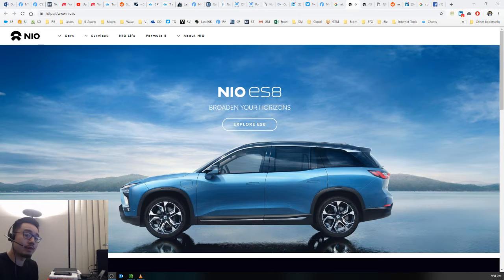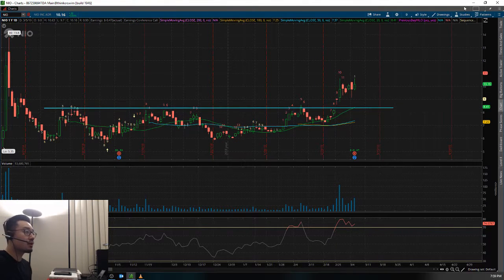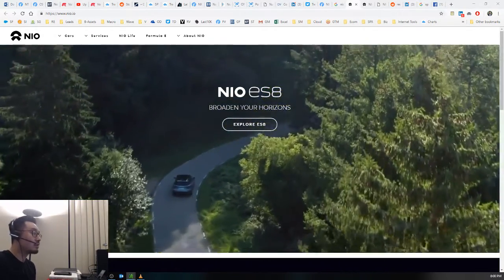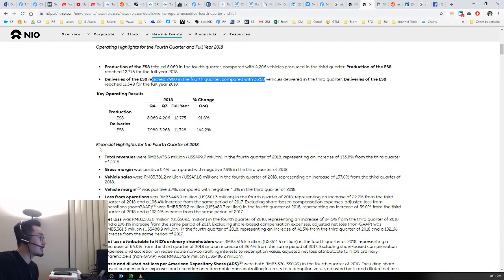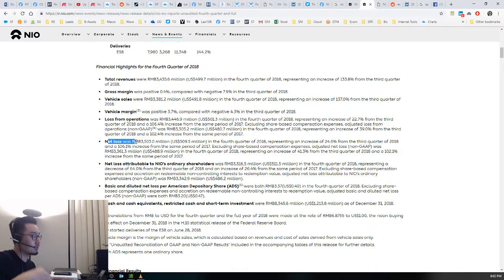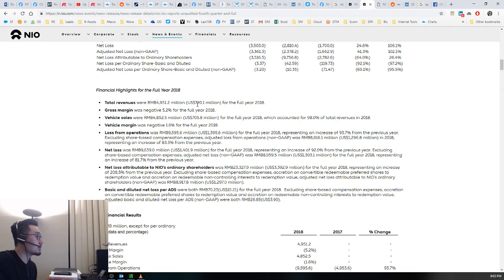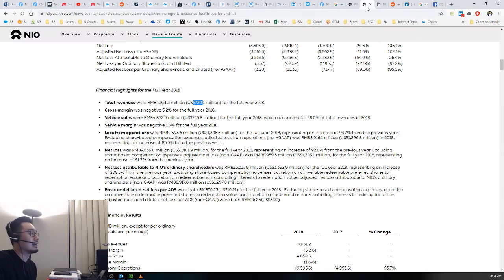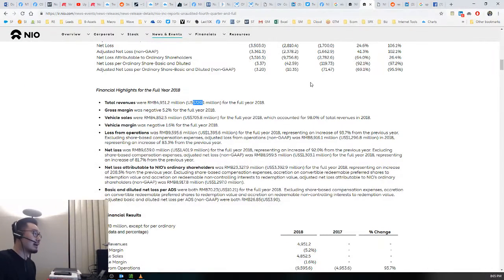$NIO - Post-Earnings Quick Fundamental Analysis of Press Release (3.5.2019)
My quick analysis on NIO (Ticker Symbol: $NIO) post-earnings fundamental analysis and a look at the quarterly financials